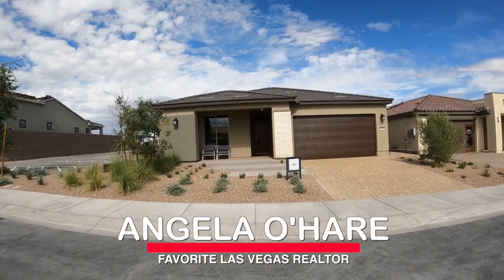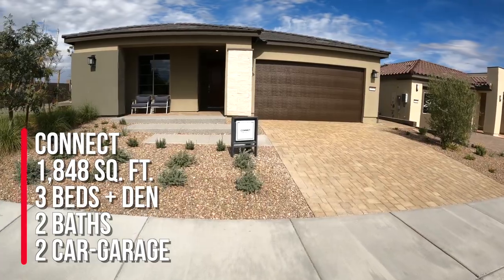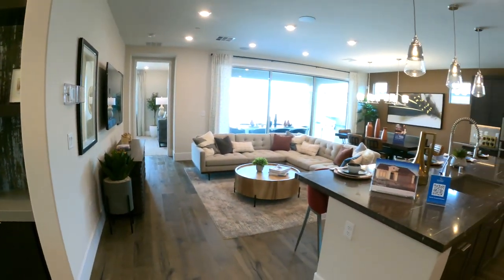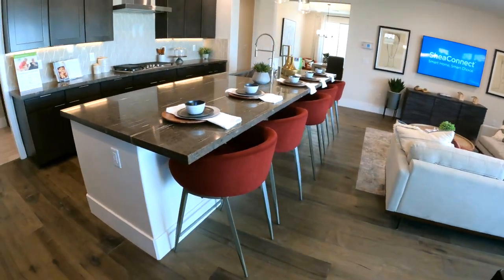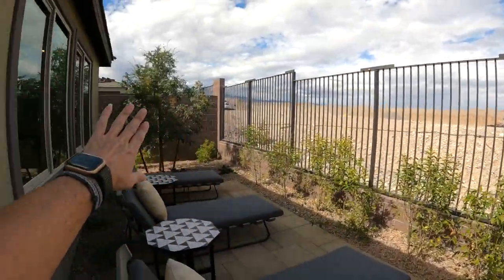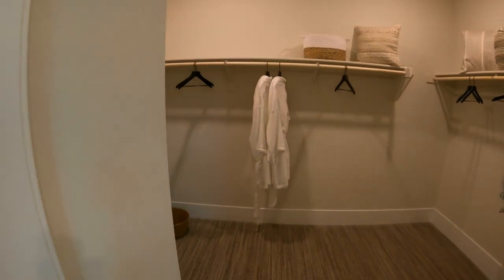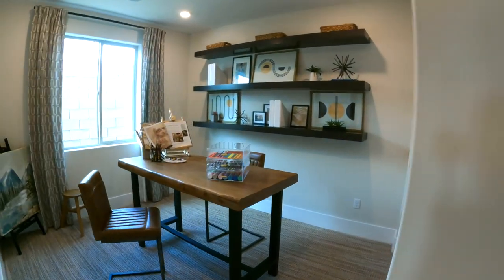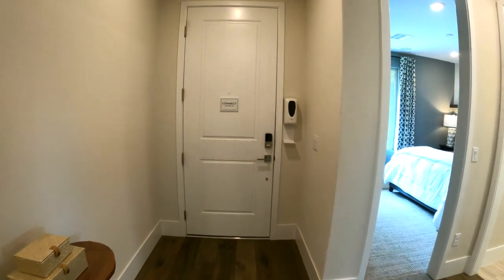New Las Vegas 55+ Retirement Community | Connect Model | Trilogy at Sunstone by Shea Homes - 453k+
Trilogy Sunstone by Shea Homes a NEW 55+ Retirement Community in Las Vegas, NV

Introducing the Connect Model by Shea Homes in Sunstone. This model is single-story with approximately 1,848 sq. ft. with 3 bedrooms + den , 2 bathrooms and a 2 car-garage.

Set within the Sunstone Master Plan is Trilogy Sunstone, a brand-new 55+ community offering resort-style living in highly desirable northwest Las Vegas, Nevada, just off of the Kyle Canyon exit.

The 55+ social hub of Trilogy Sunstone is planned to be a modern, amenity-rich Resort Club with stylish spaces designed to bring neighbors together.

Company: Home Realty Center
License #: 180246